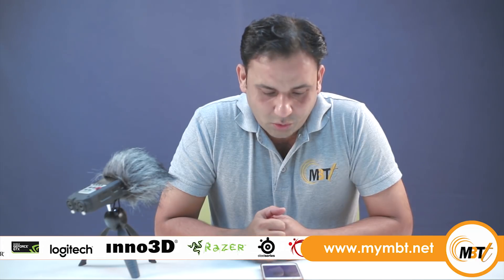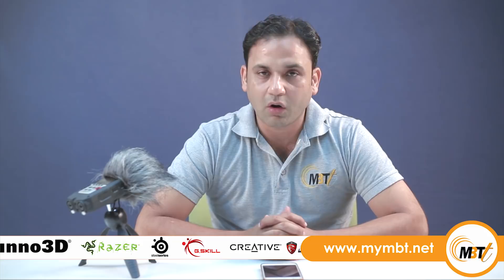Answered the queries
In this video I have addressed to the general queries which I have received over a period of time. If you have any queries related to MBT or the website or the products we offer, please post them in the comment box below and we will get back to you.